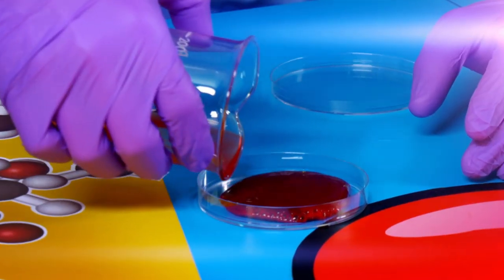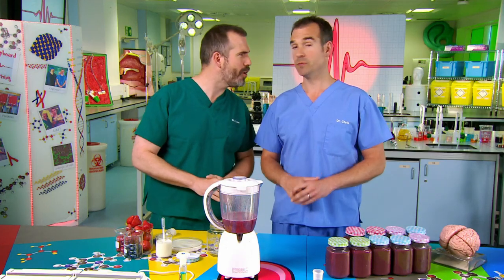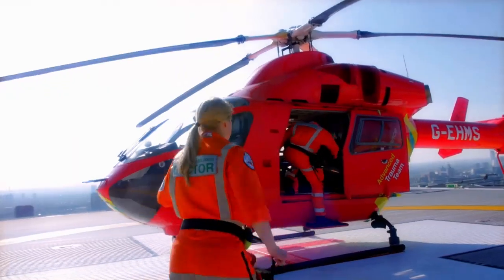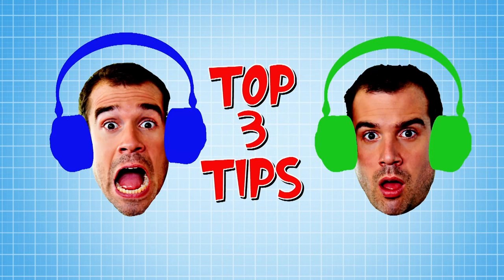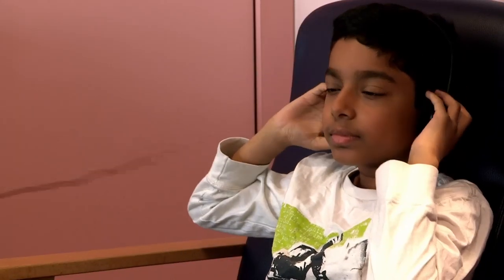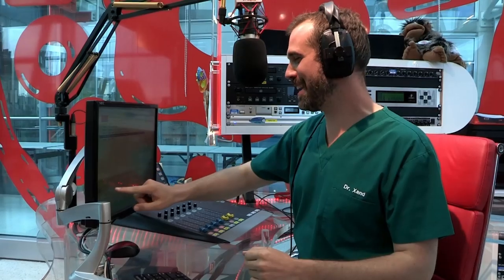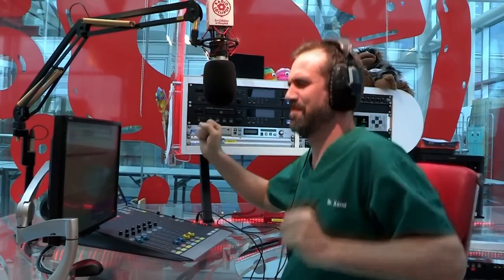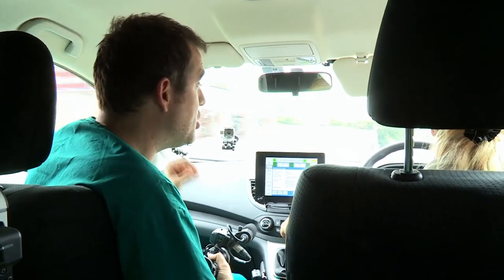How To Be a Radio Show Host | Operation Ouch | Nugget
During today's Operation Takeover, Doctor Chris and Doctor Xand see if they have what it takes to be radio hosts at the hospital's radio.

Operation Ouch is a science show for kids that is full of experiments and biological learnings. In this educational TV show, twin brothers Dr. Chris and Dr. Xand do science experiments for kids, to explain us how the human body with all its different parts and systems works, and how medicine and medical procedures can help.